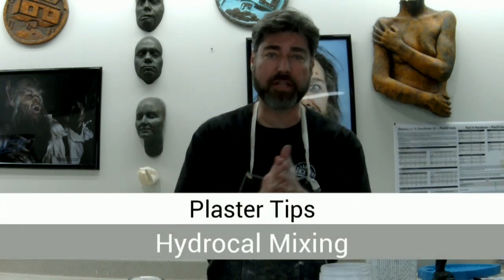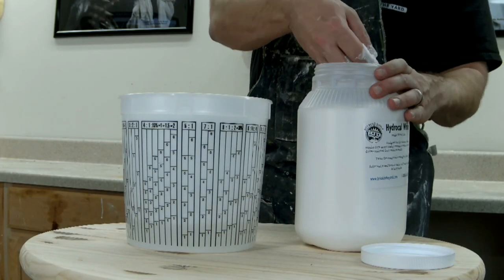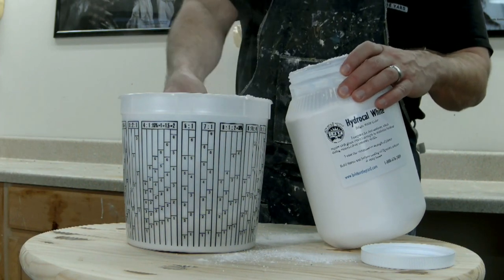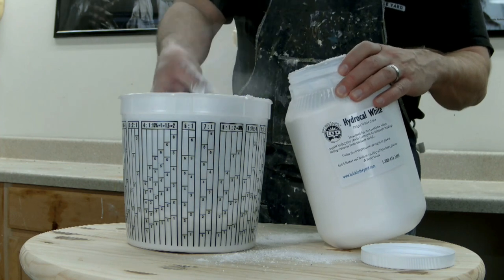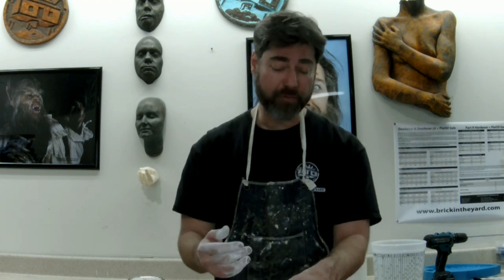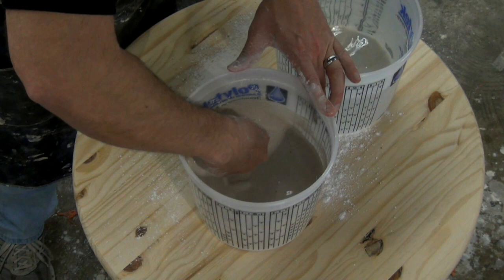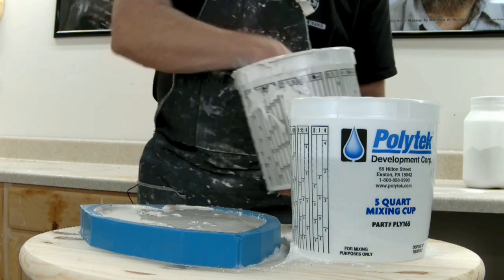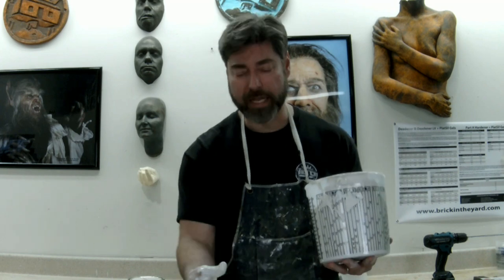Plaster Tips: Hydrocal mixing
Here are some good tips to remember for mixing Hydrocal as well as other plasters. Sorry about the video glitching occasionally. We are testing our new multi-cam setup for future streaming applications and working out the bugs!